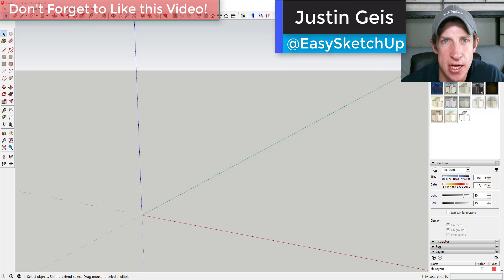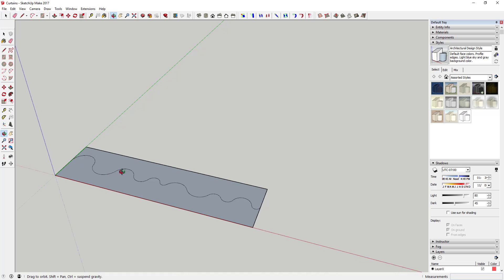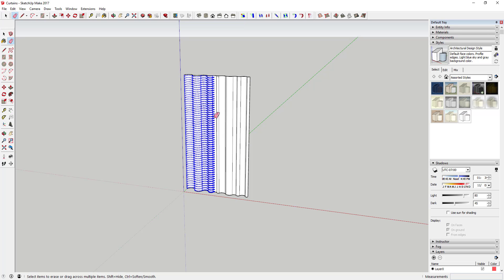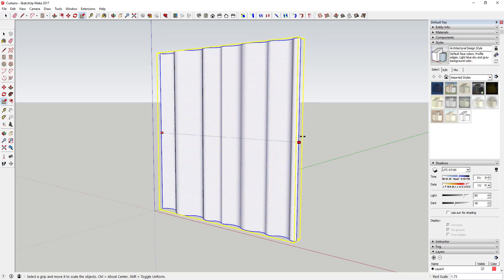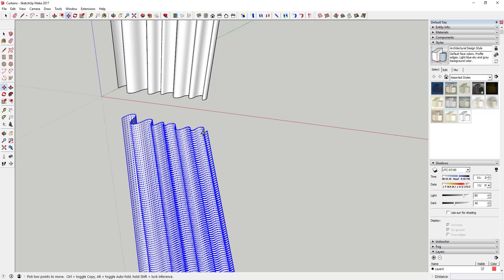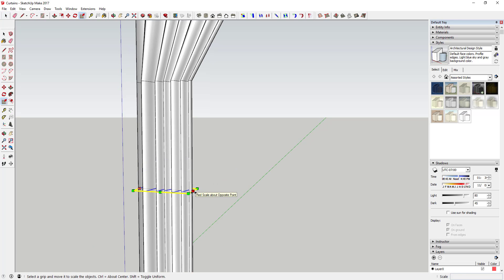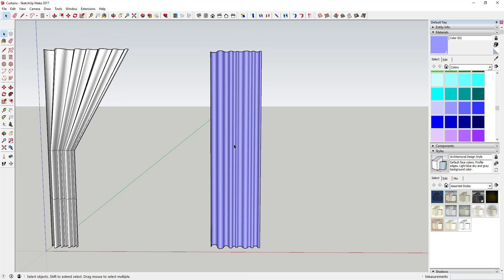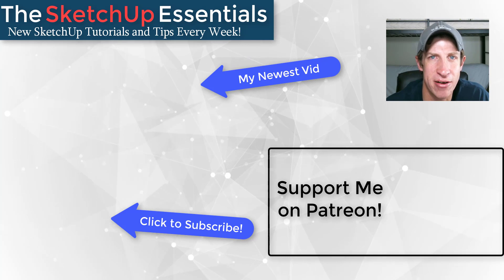Modeling Curtains in SketchUp - SketchUp Quick Tutorials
In this quick tutorial, learn how to model curtains in SketchUp using the push pull and scale tools!